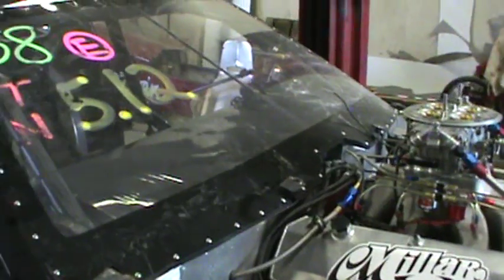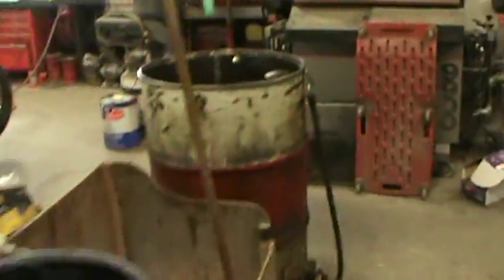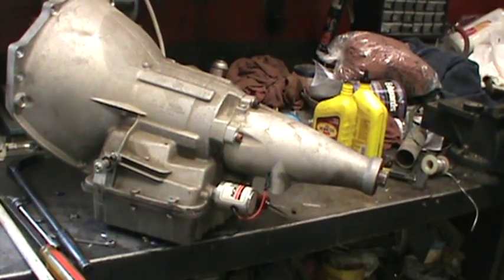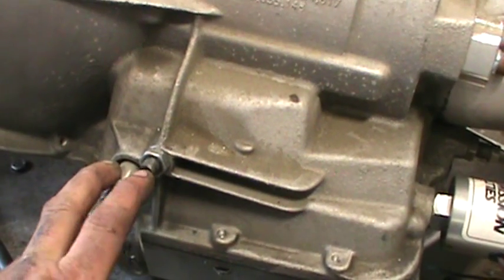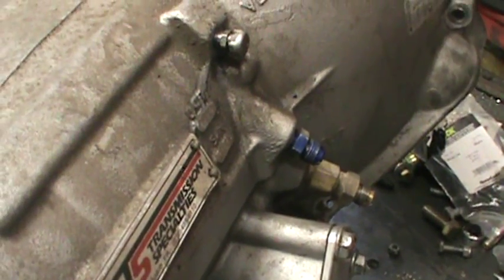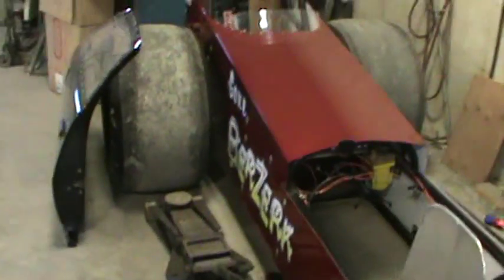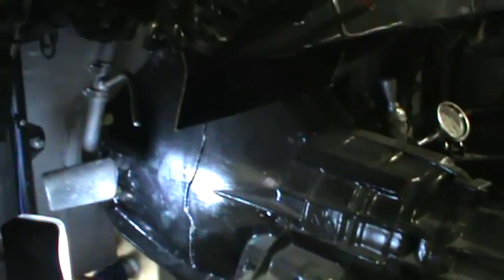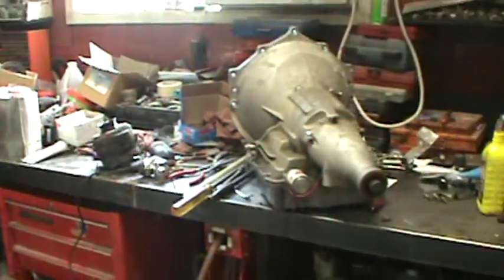Broken powerglide.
Too mutch power for a stock case glide.